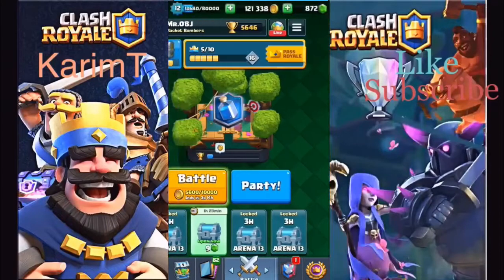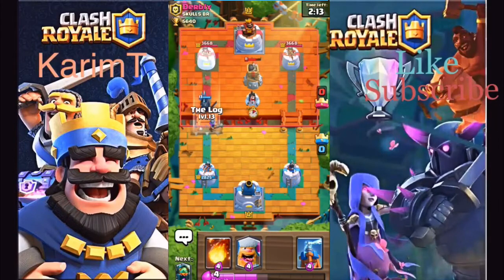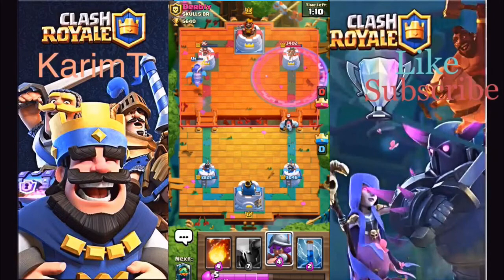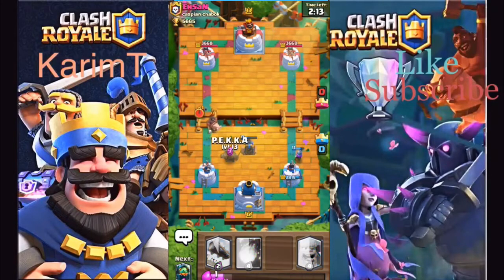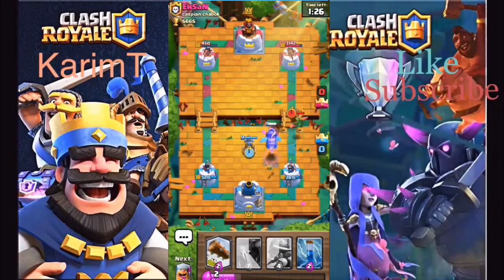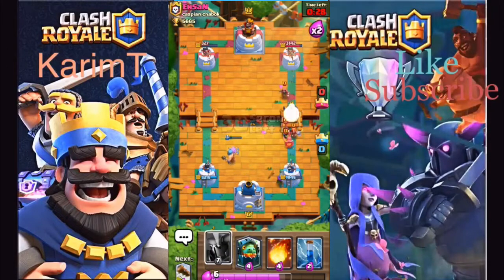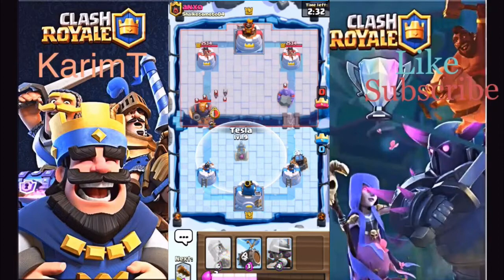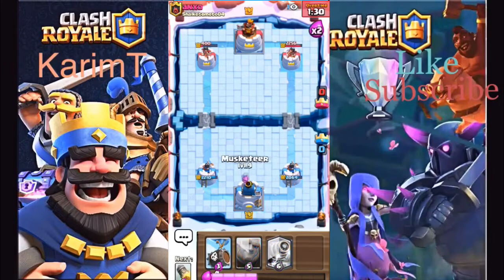OP P.E.K.K.A.+Lumberjack Deck Beats EVERYTHING!! Clash Royale Rd. to 6500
1.Watch through every video the week of April 18th-25th and watch the whole videos through to get details
3. Like this video and all videos this week
4.
5. Good Luck